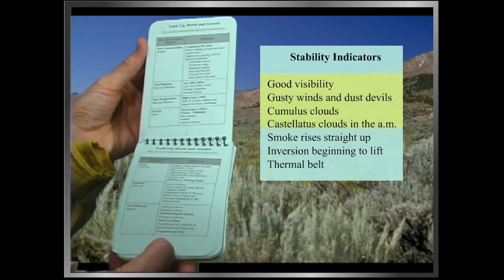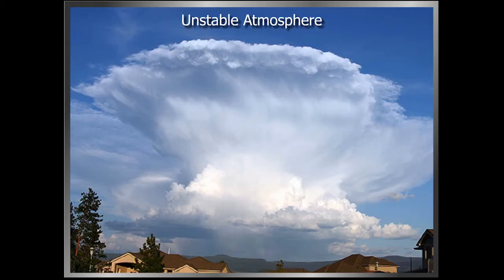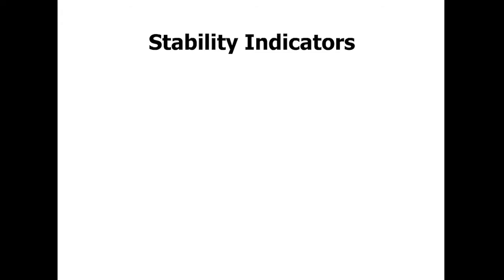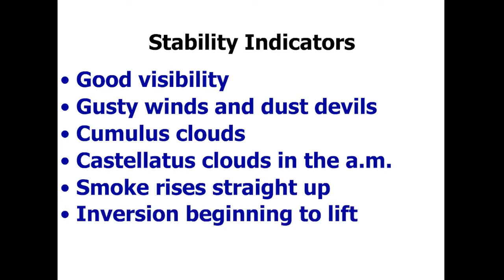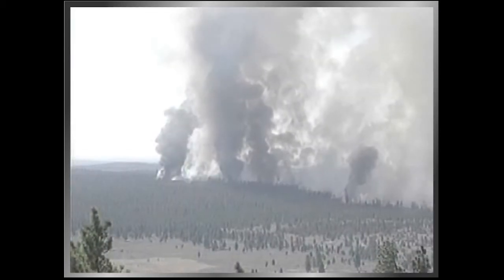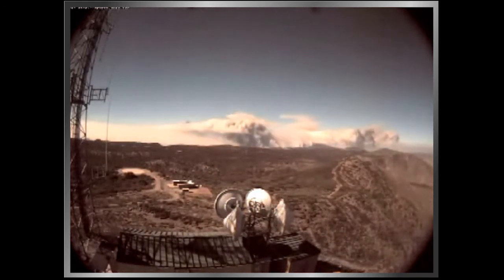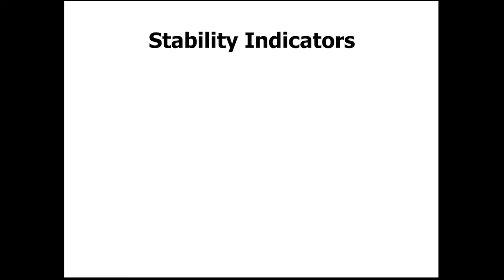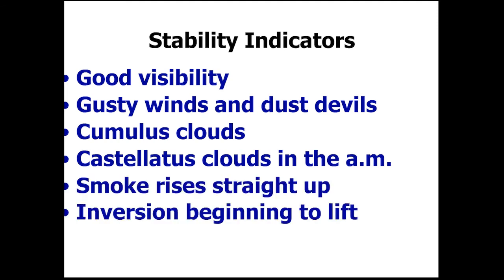S-131 (2016) Unit 4 Stability Indicators